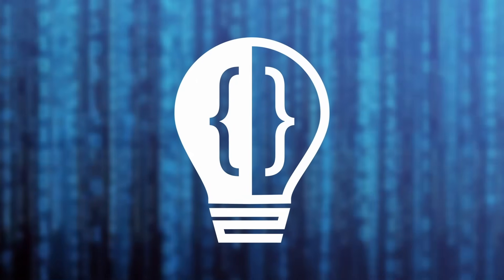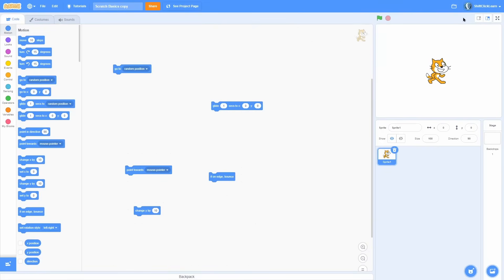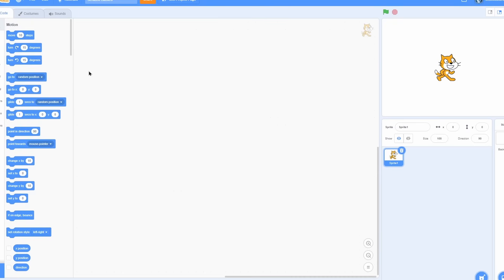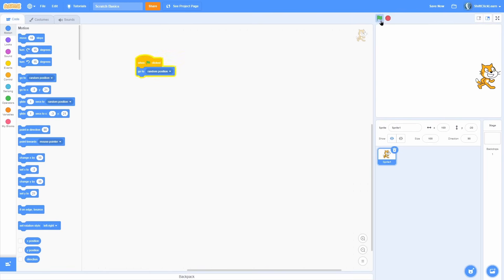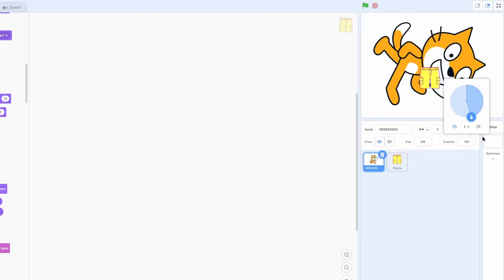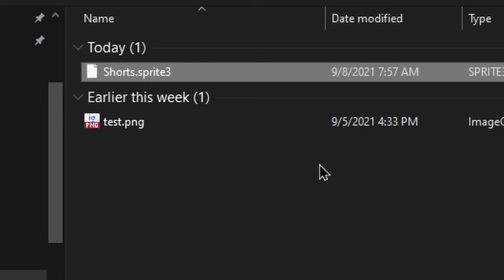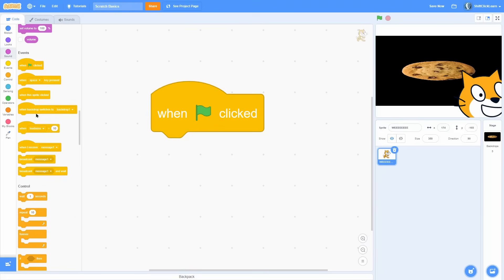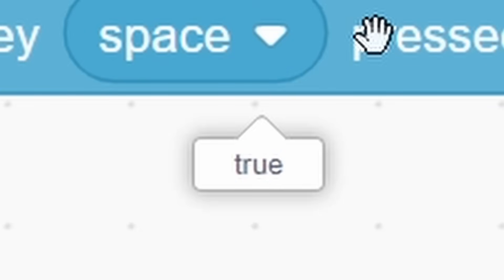Scratch Beginner's Guide | Scratch Basics (Ep2)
In this episode of Scratch Basics, I show how to use the code tab along with the editor interface in this Scratch Beginner's Guide!